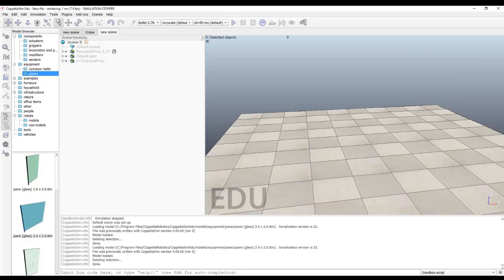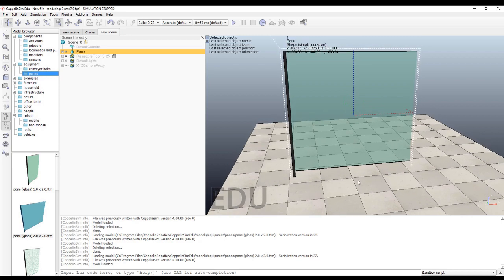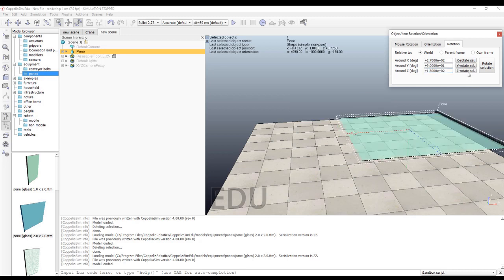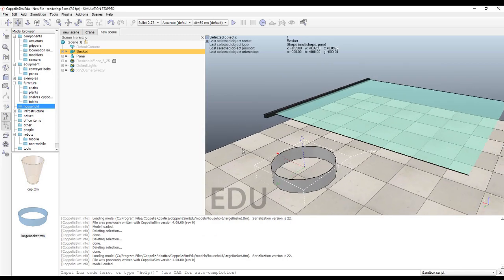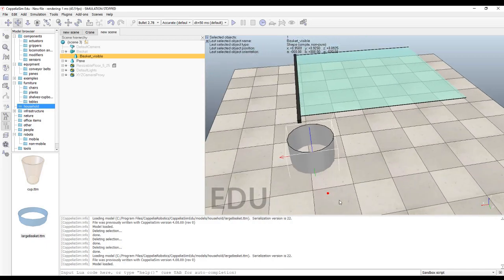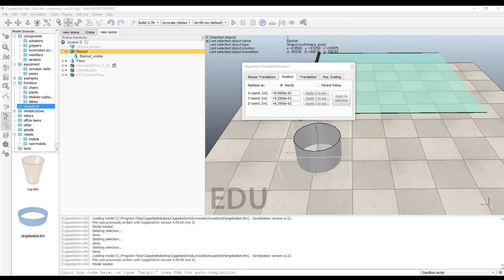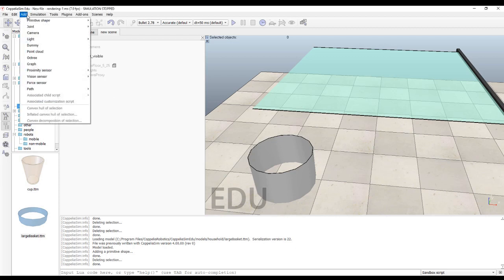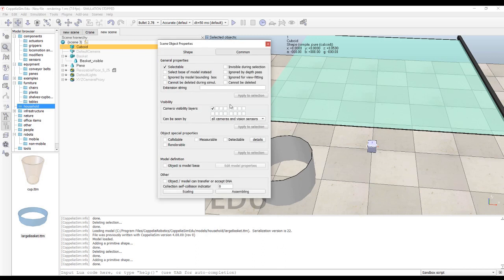Lab 6 - Module 1 - Building the Environment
Goals:
Setup ceiling for crane to attach to
Setup basket for crane to release objects in
Setup a greppable, detectable object to be lifted